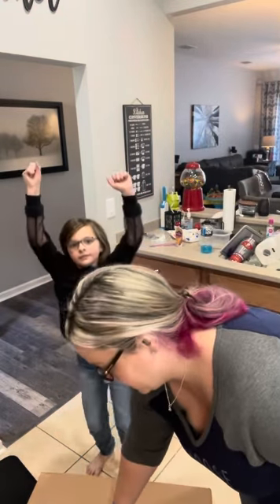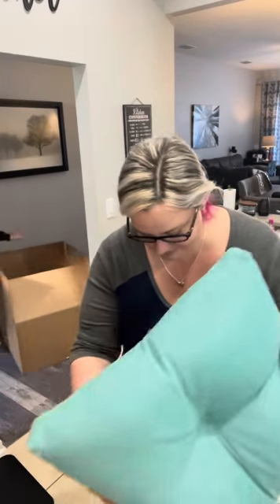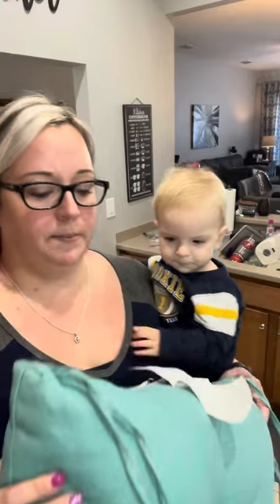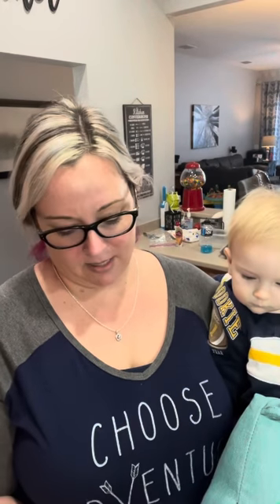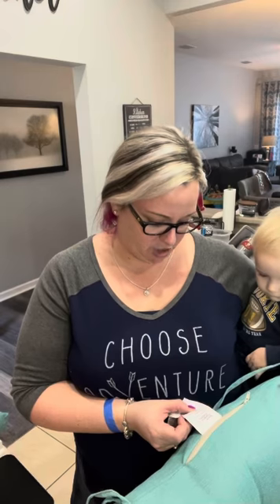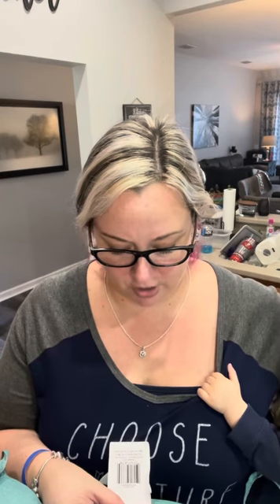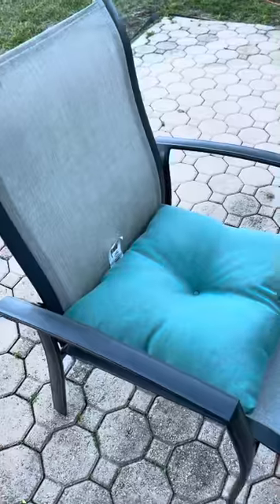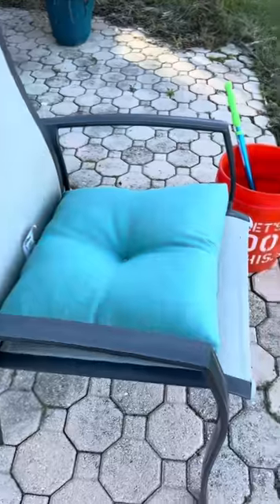Better Homes & Gardens Solid Aqua Slate 19 x 18 In. Seat Pad w Enviroguard, Set of Two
These are two nicely colored pillows or seat cushions for your outdoor furniture. The material is very nice. I just find the cushions a little thick.